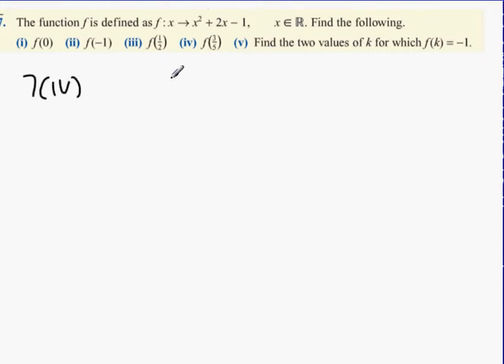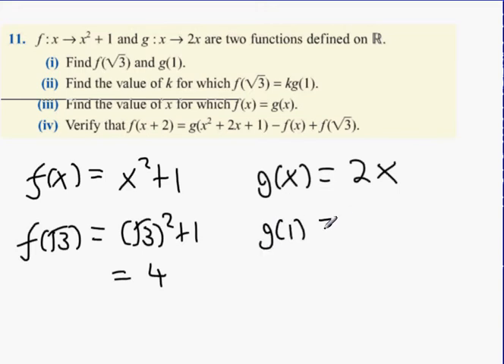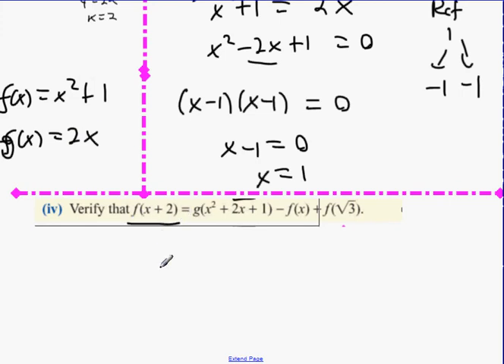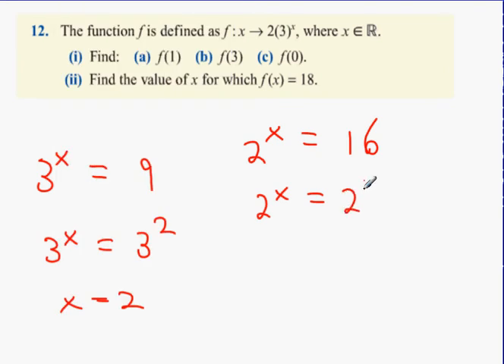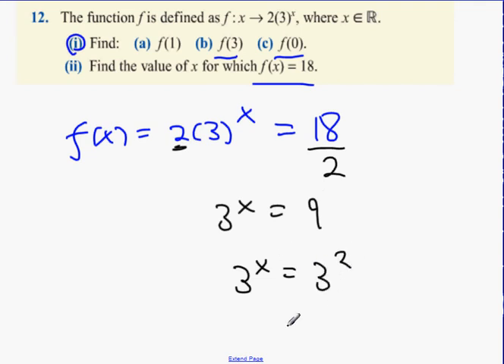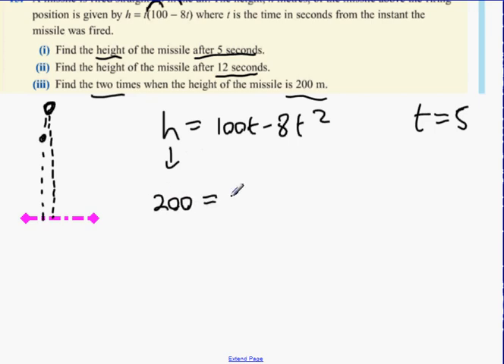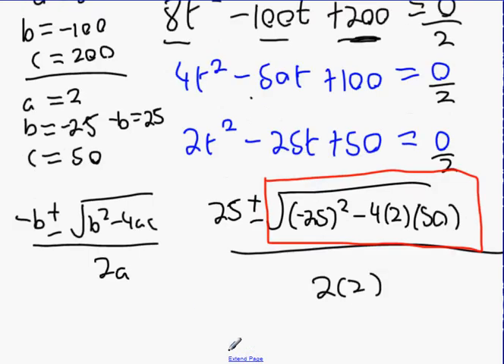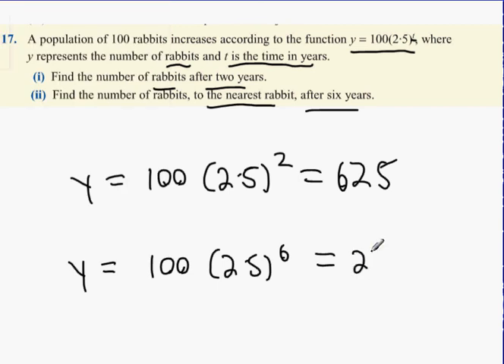5ordfunctions 6 1 q7q11q12q15q17